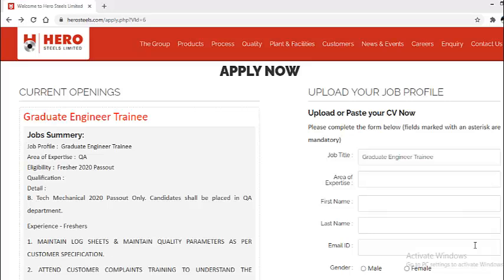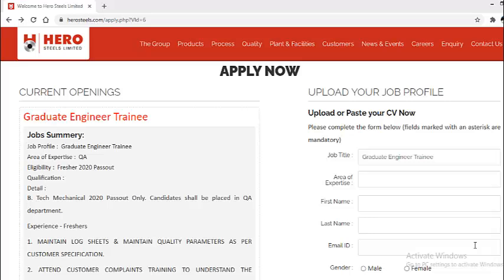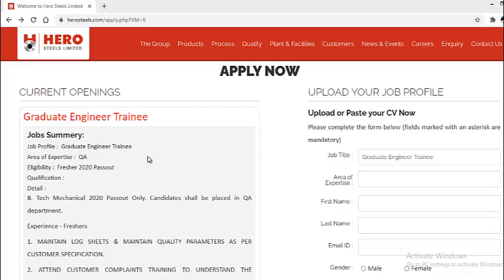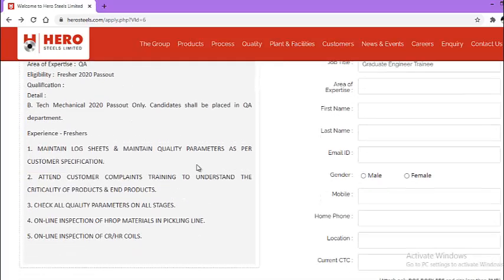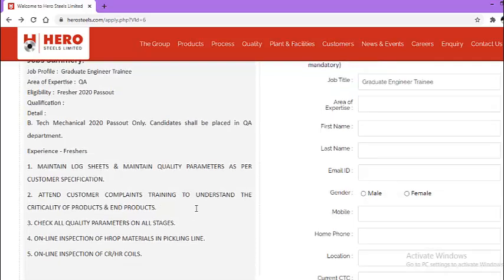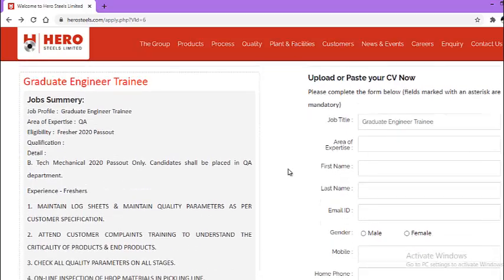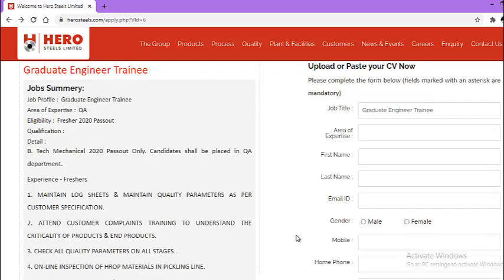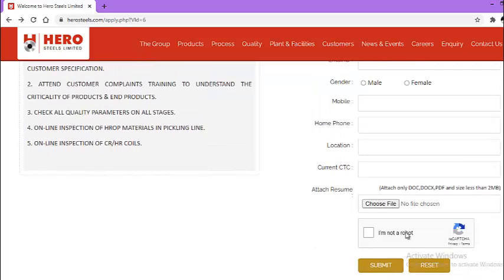(Off Campus Update) Hero Steel Hiring 2020 Batch Mechanical Engineers!